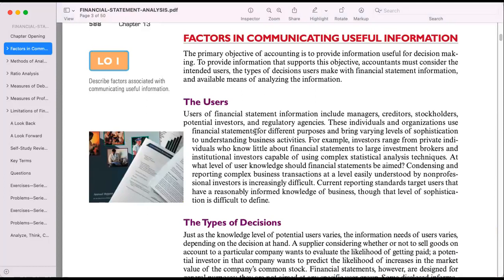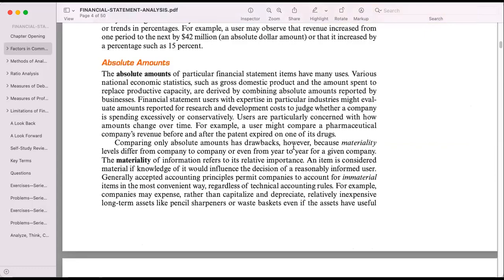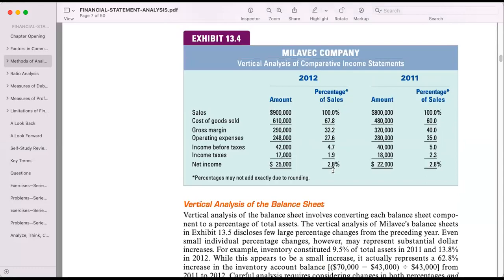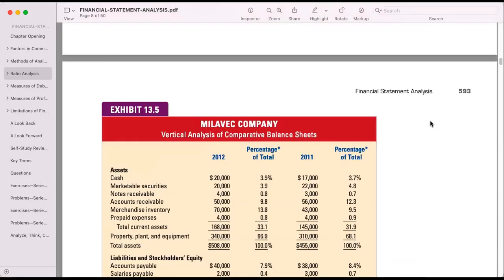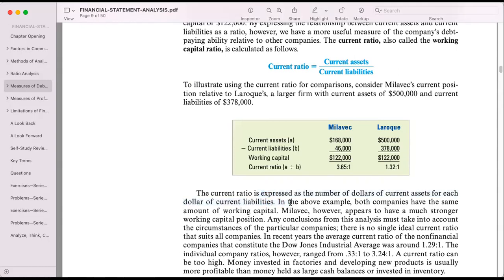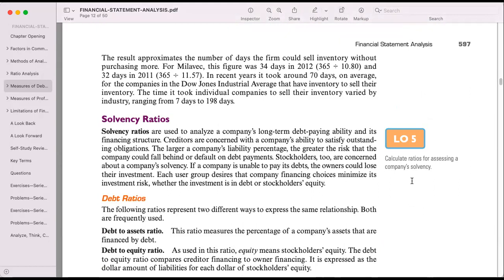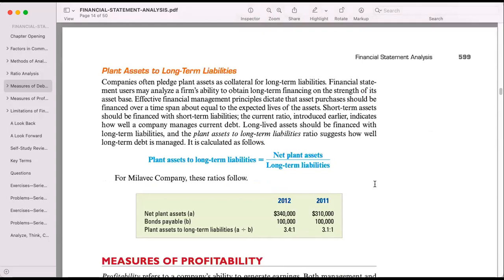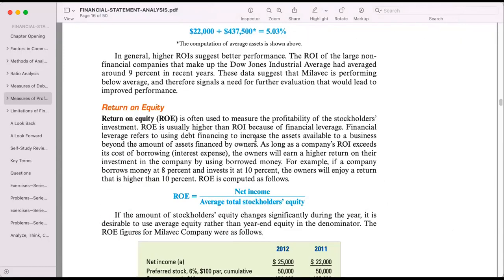FINANCIAL STATEMENT ANALYSIS